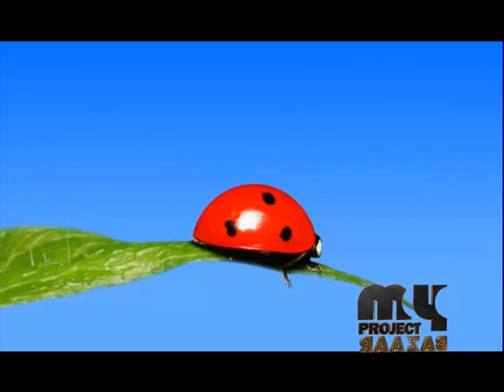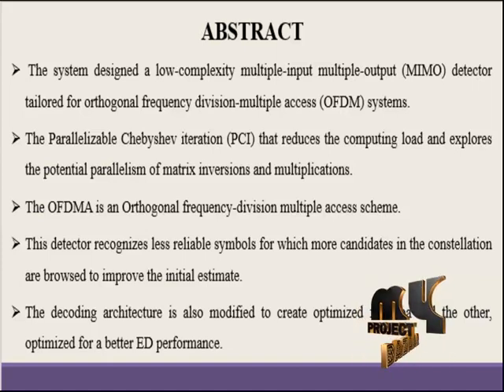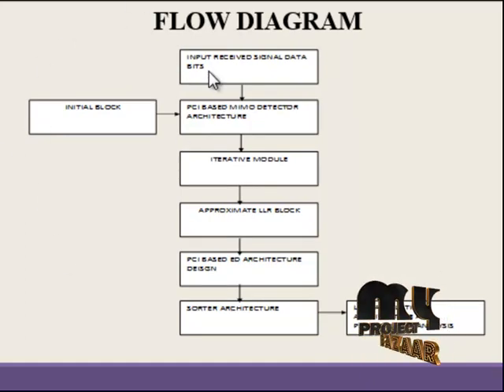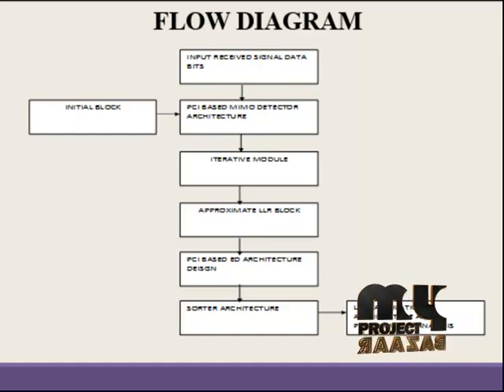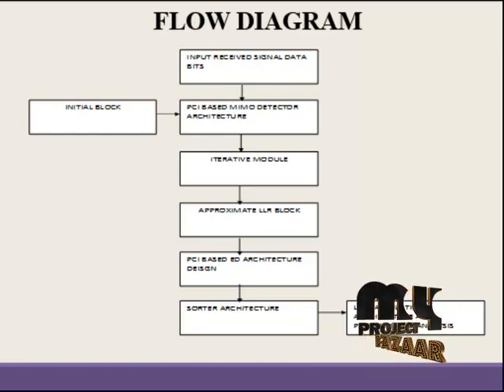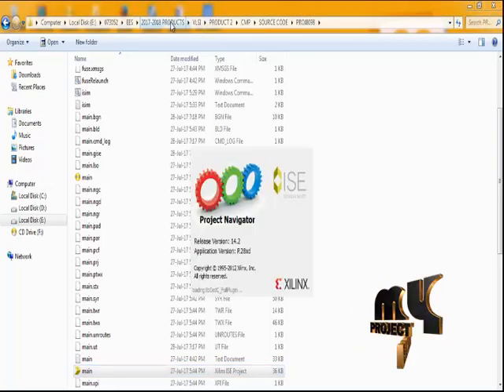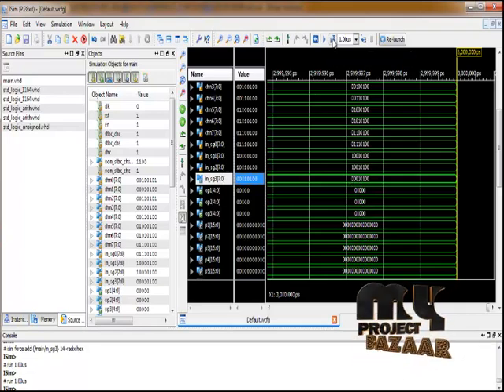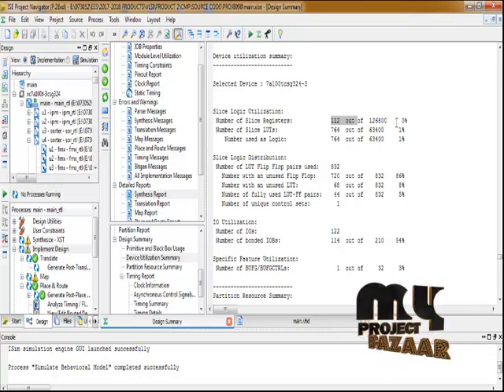Low-Computing-Load, High Parallelism Detection-Chebyshev Iteration-Massive MIMO-VLSI Architecture